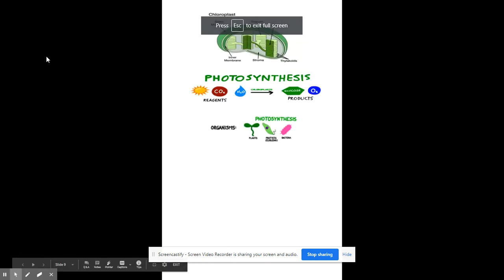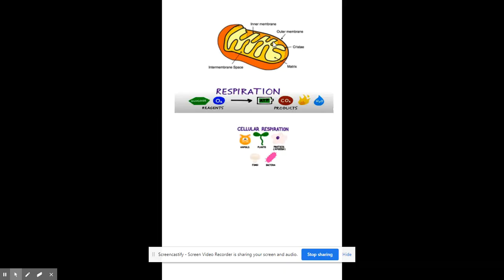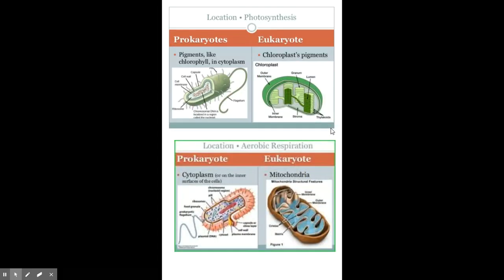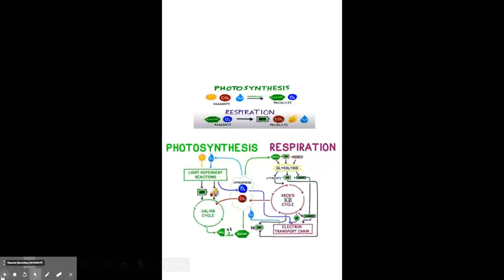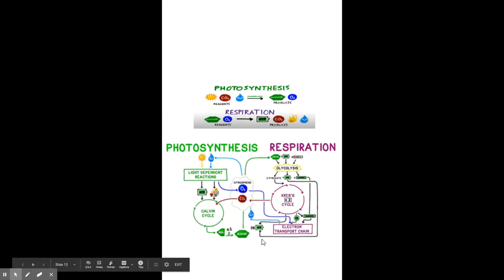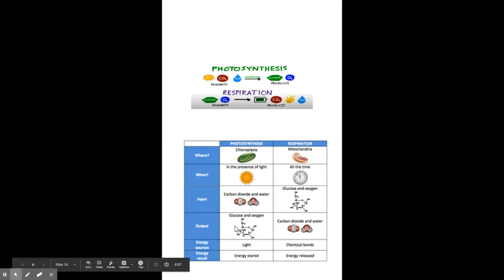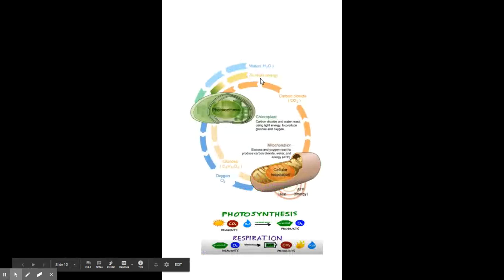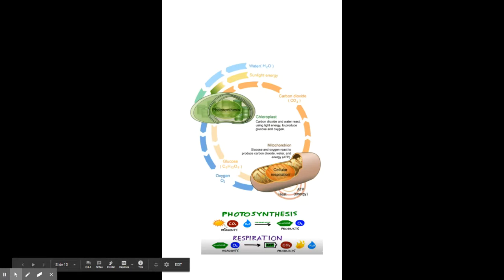Comparing Photosynthesis Respiration part 2